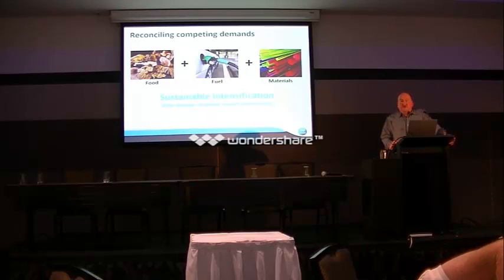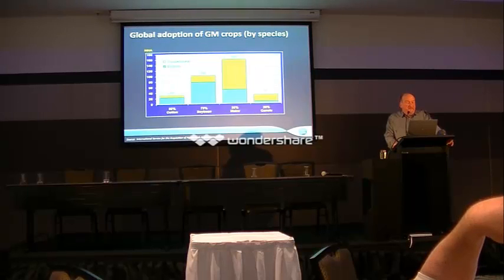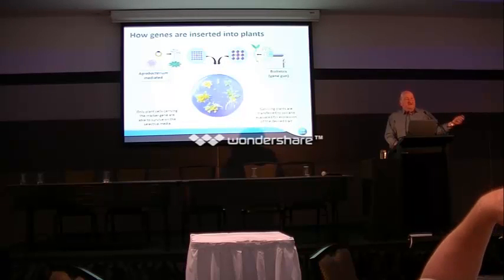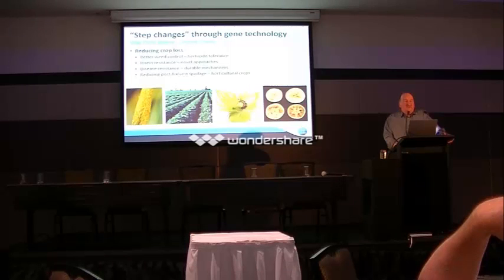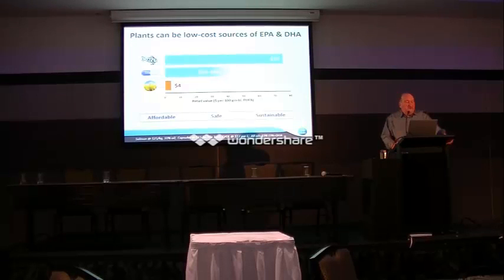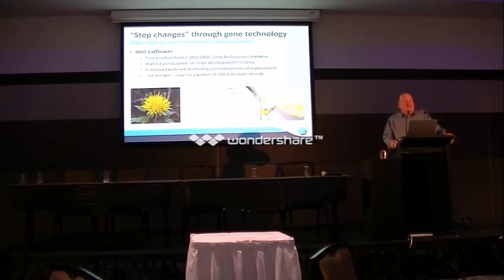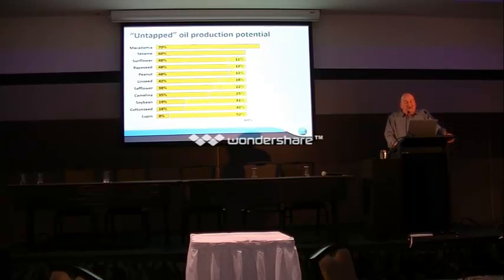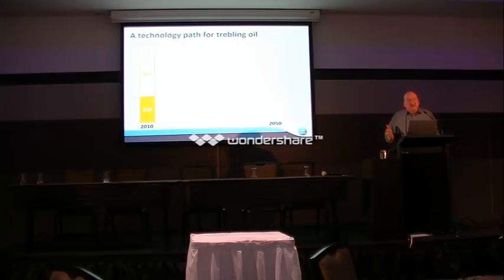Allan Green_ Farmanco Conference 2013